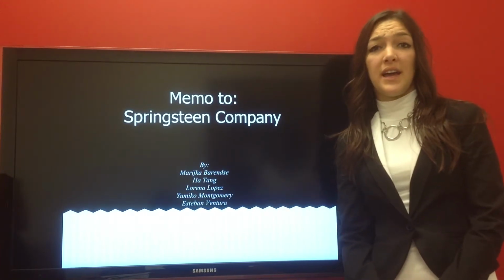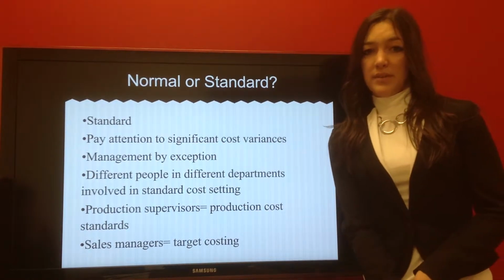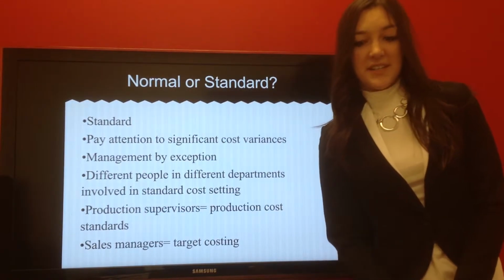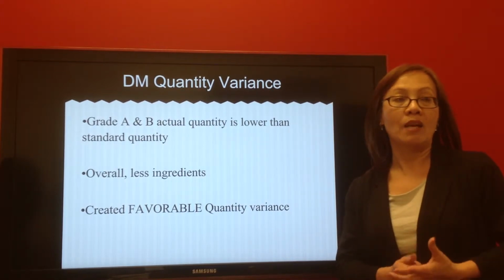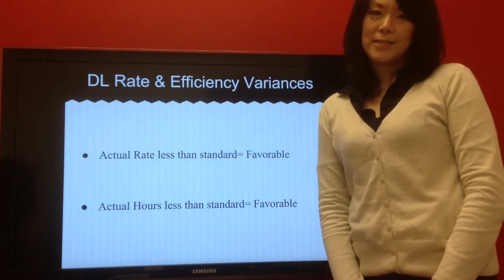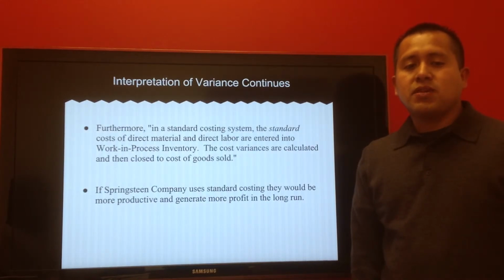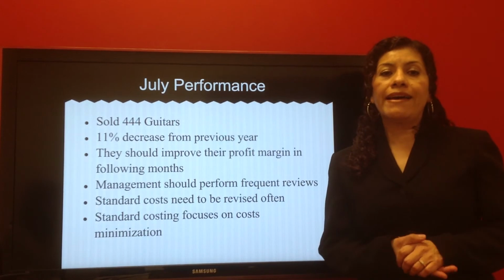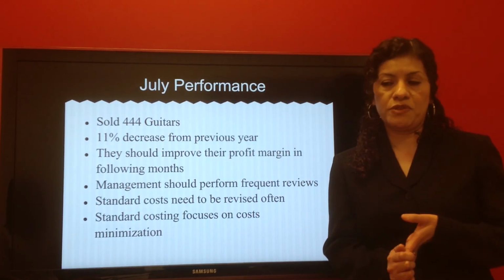MA Presentation 421 4PM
Marijka Barendse, Lorena Lopez. Yumiko Montgomery, Ha Tang, and Esteban Ventura